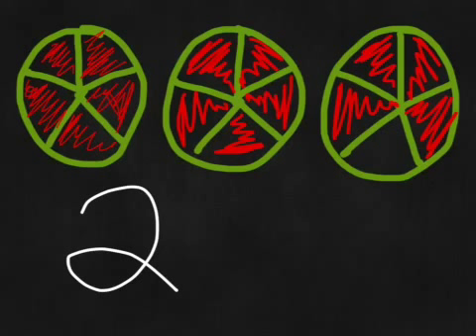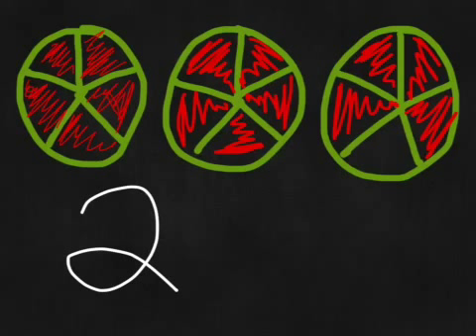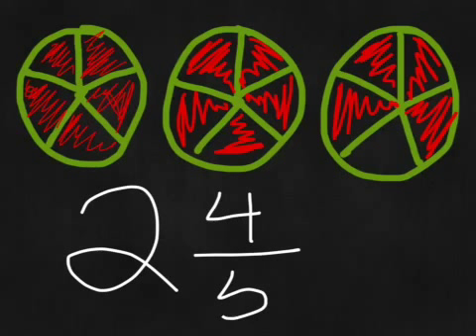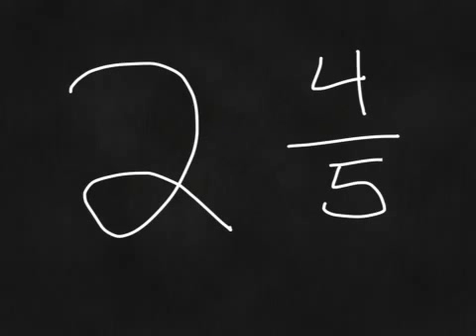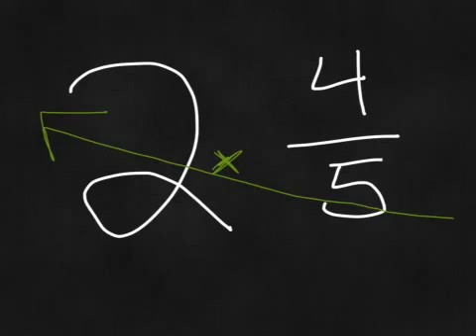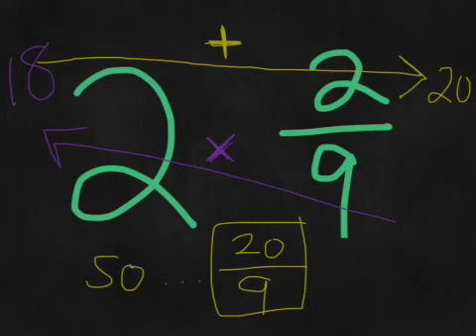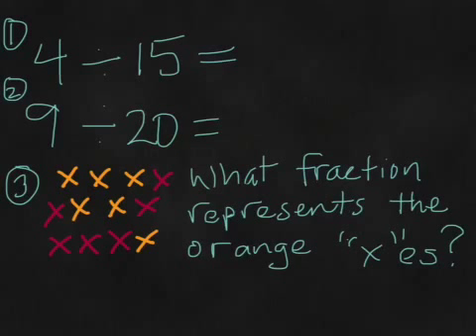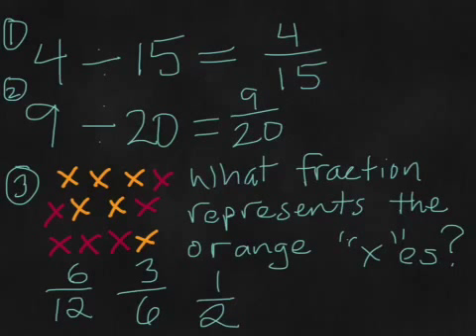Fractions: mixed to improper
How To Change a Mixed Number Into An Improper Fraction